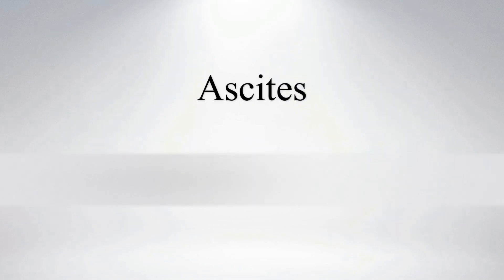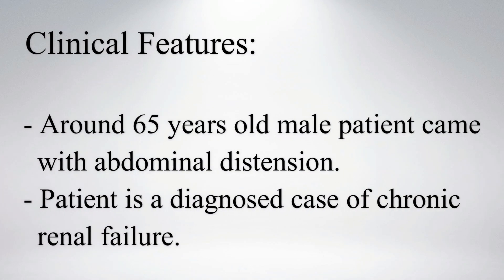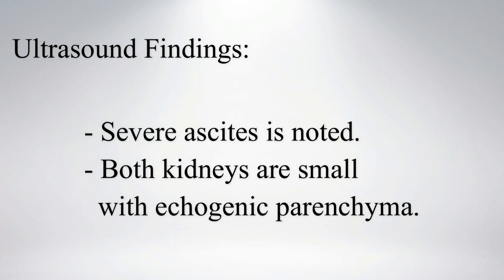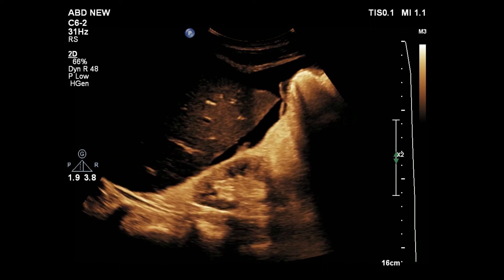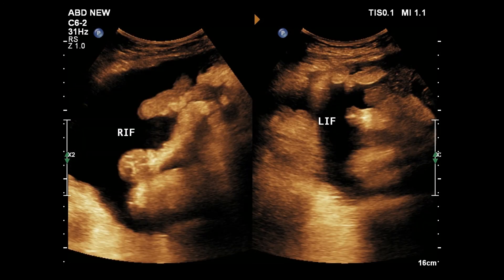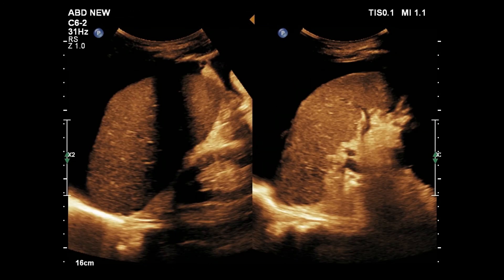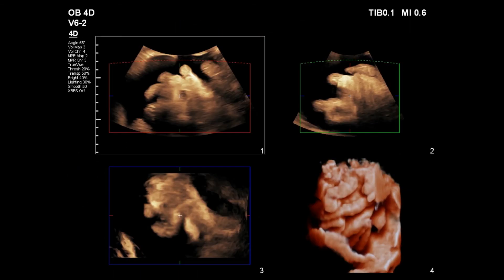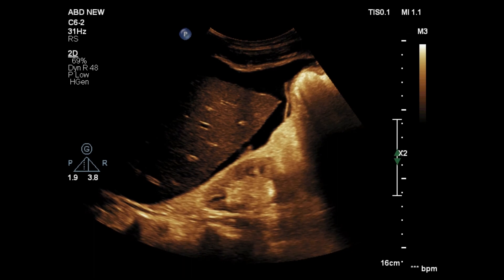Ascites with CKD || Ultrasound || Case 09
Clinical Features:
- Around 65 years old male patient came with abdominal distension.
- The patient is a diagnosed case of chronic renal failure.

Ultrasound Findings:
- Severe ascites is noted.
- Both kidneys are small with echogenic parenchyma.